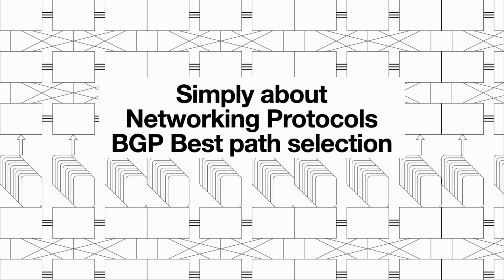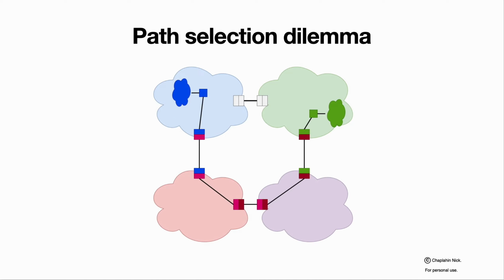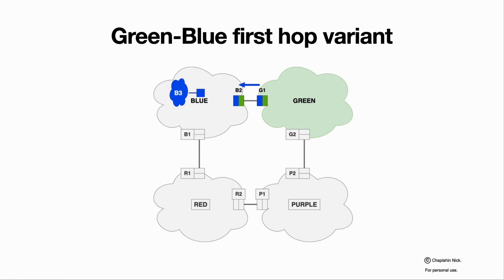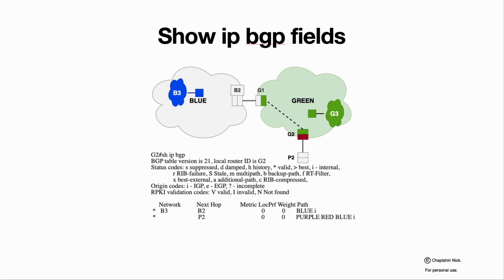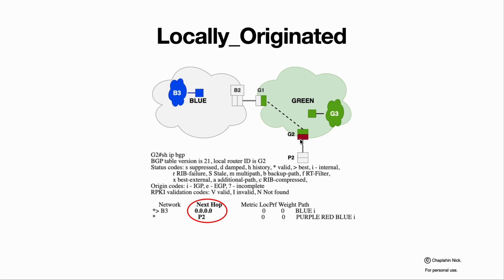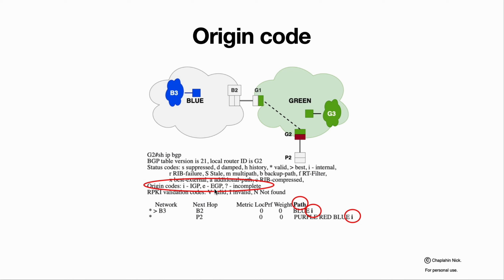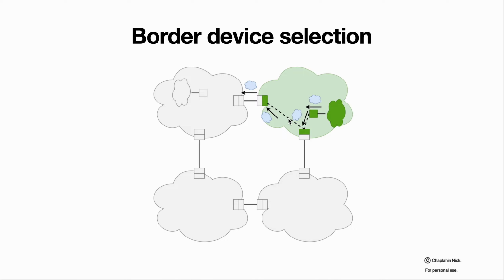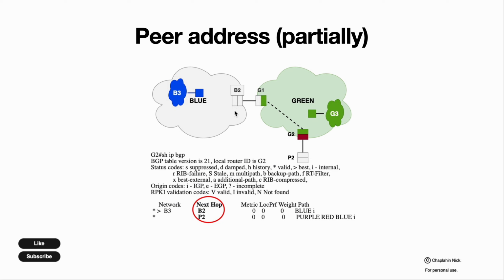BGP Best Path Selection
Simple explanation of Best Path selection procedure per RFC and Cisco with mapping to Cisco CLI output.